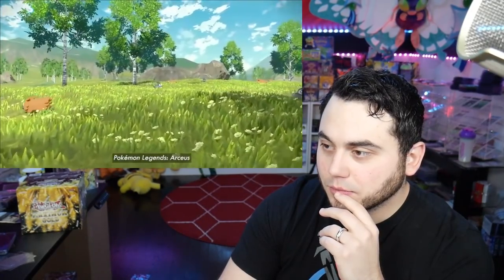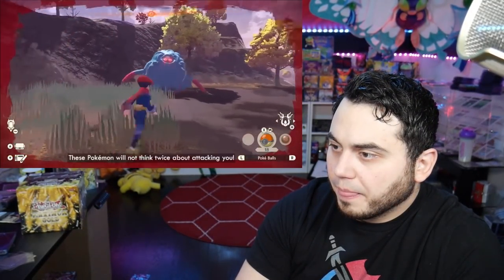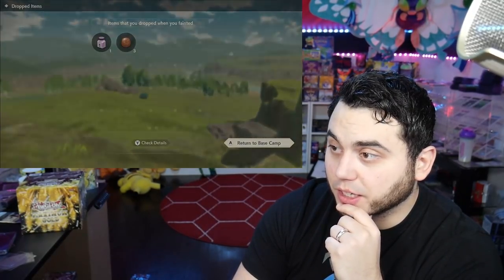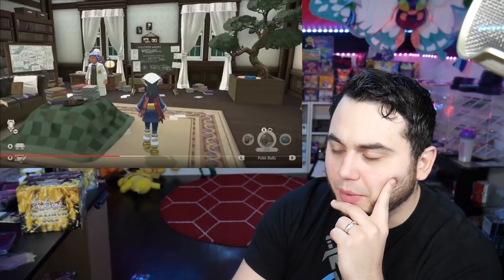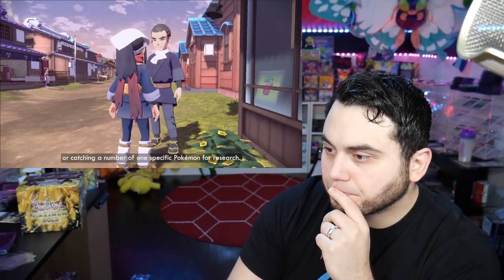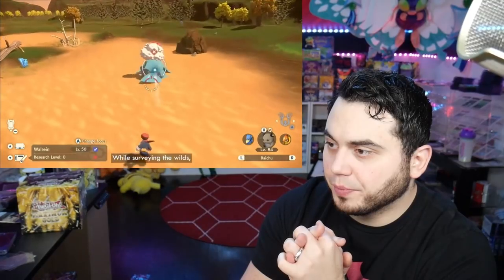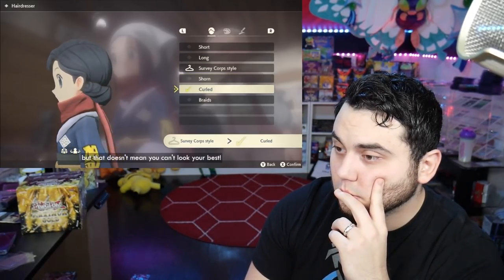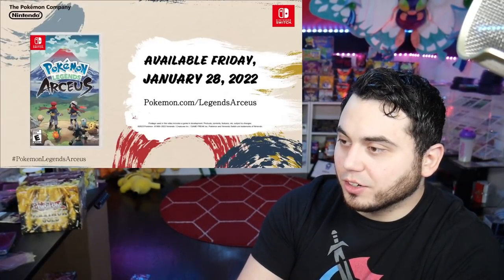13 MINUTES of NEW GAMEPLAY for POKEMON LEGENDS ARCEUS! INSANE REACTION!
A HUGE New Gameplay Trailer from Pokemon explaining Pokemon Legends Arceus!
This is amazing to see the game really come to life with all the cool options!
for epic Merch!  Code ARCEUS!

A new breakdown of Pokemon Legends Arceus and the latest 13 minute trailer from Pokemon themselves. In this video we get a better understanding of the various research tasks and quests the game has to offer, how we can catch Pokemon and much more. I am so hyped for Pokemon Legends Arceus!